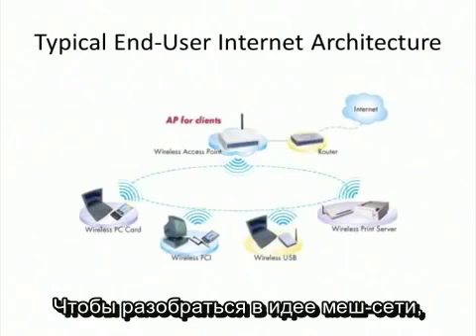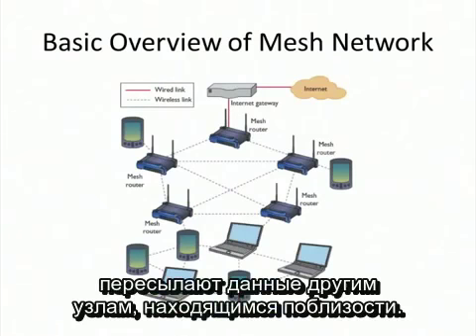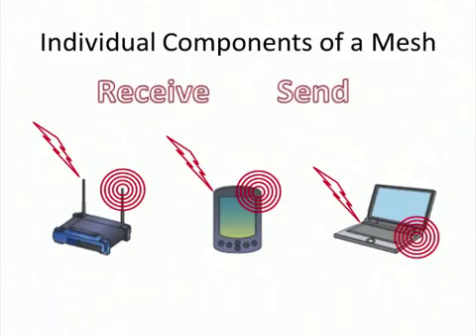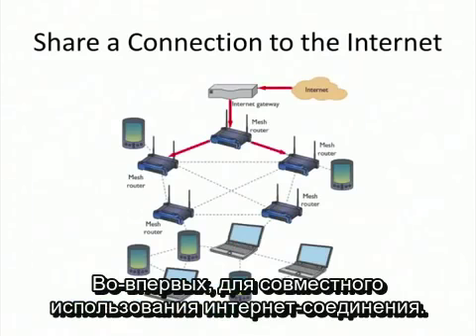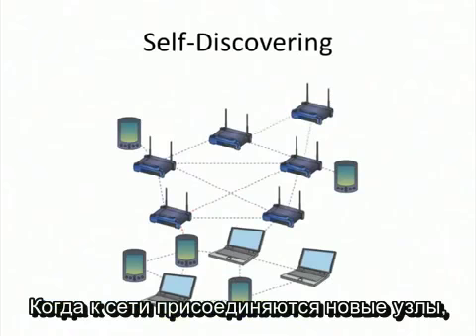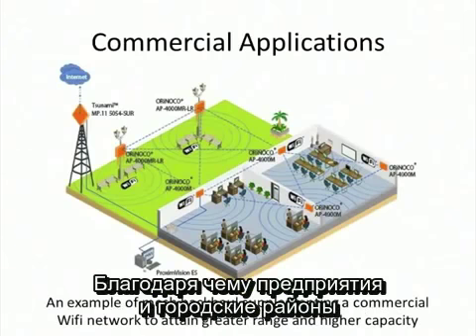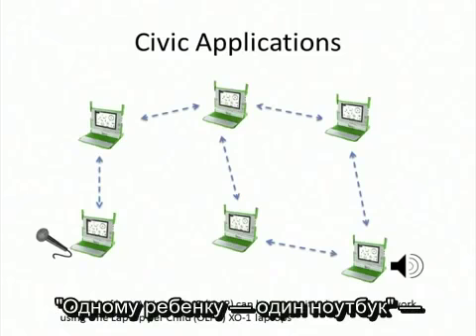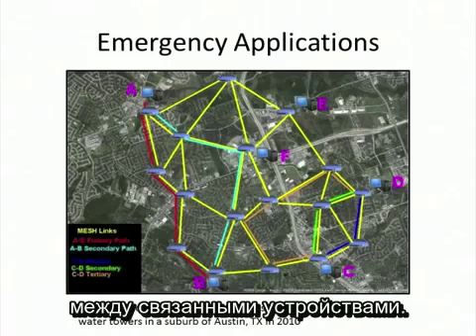Введение в меш сети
видео переведено участниками mesh-клуба
Фаланстер, Минск, falanster.by